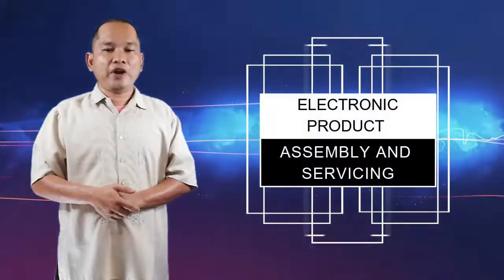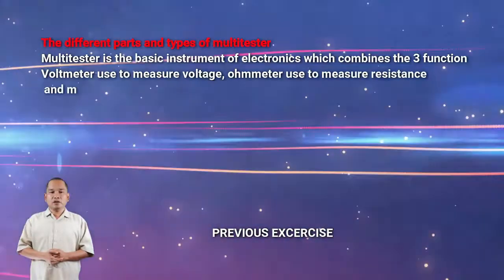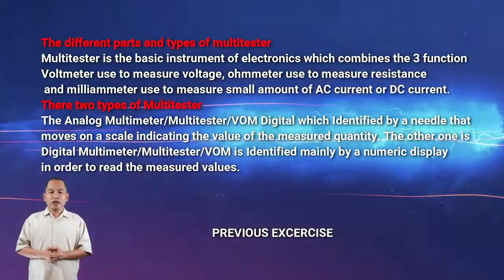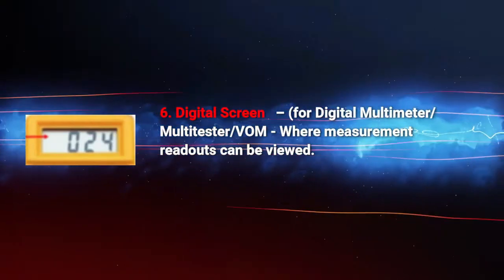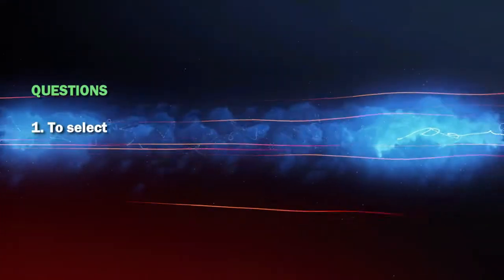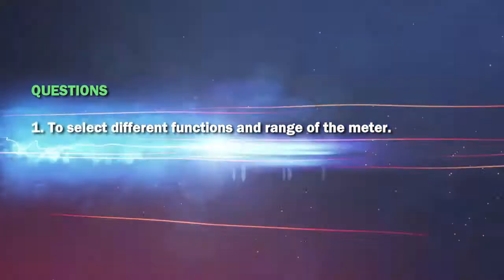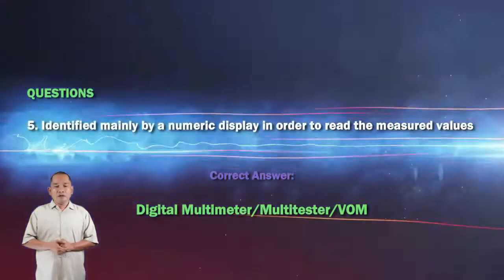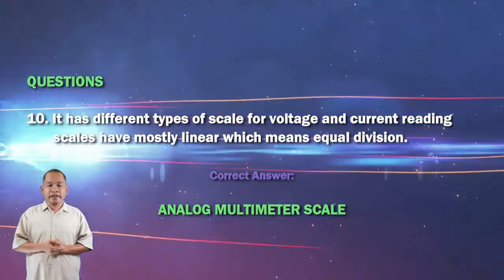TVL (Electronic Product Assembly and Servicing): Multi-Tester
Grade Level - Learning Area and Topic

Content Presenter
BRYAN G. PANIMDIM
Teacher I, AOSRNHS